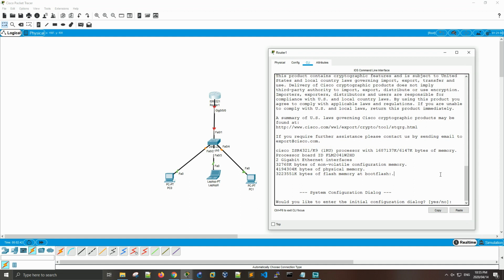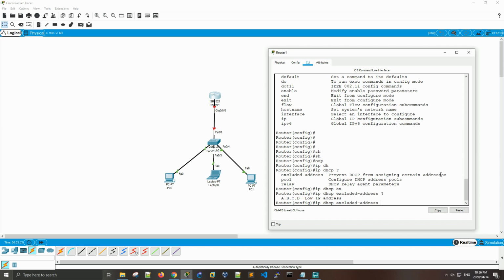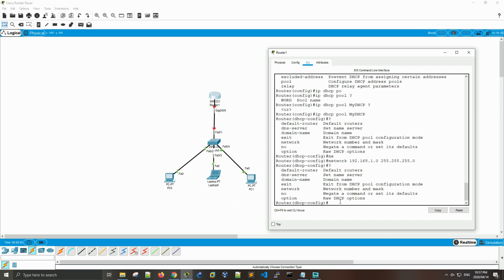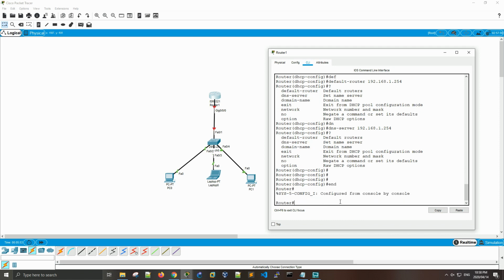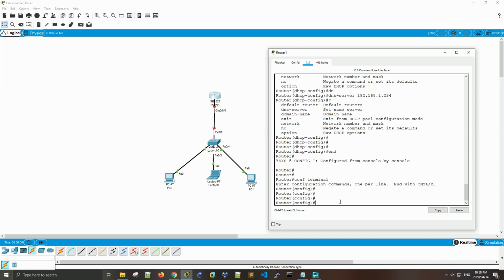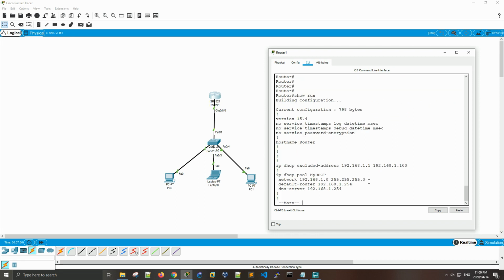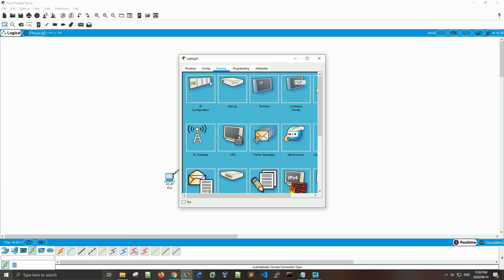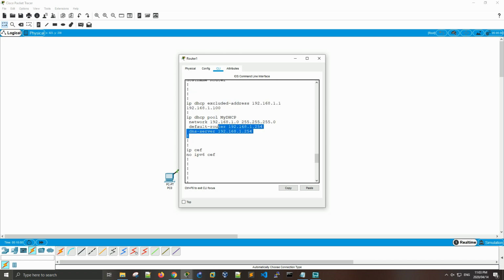Packet Tracer Tutorial 2 DHCP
Cisco Packet Tracer Tutorial 2 DHCP configuration on IOS router.